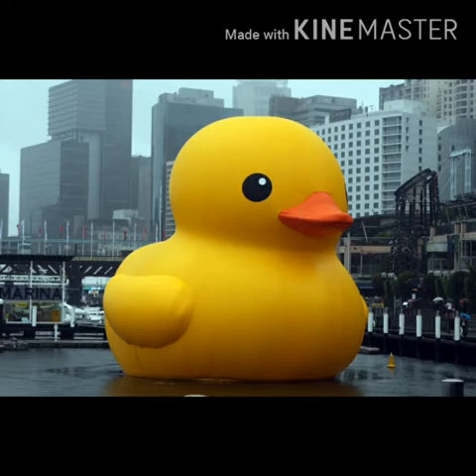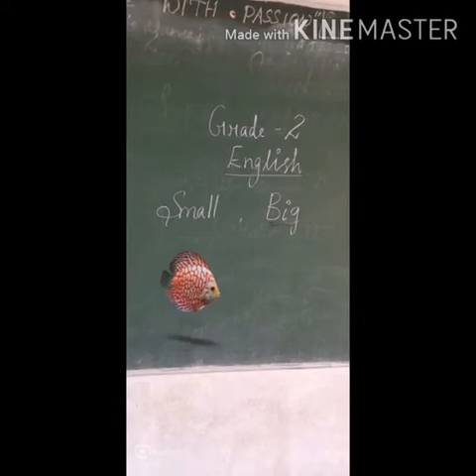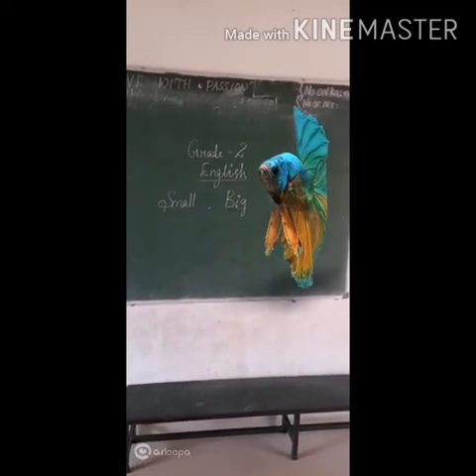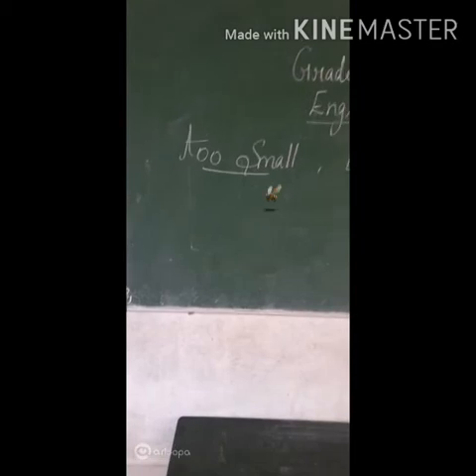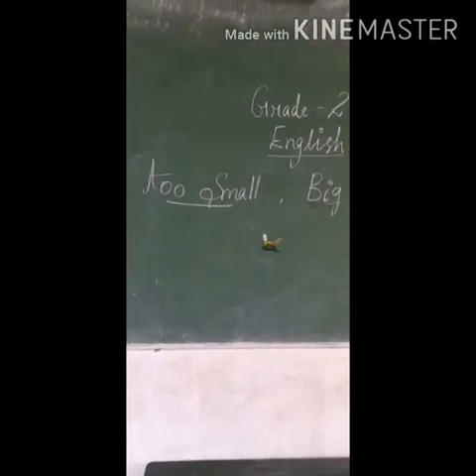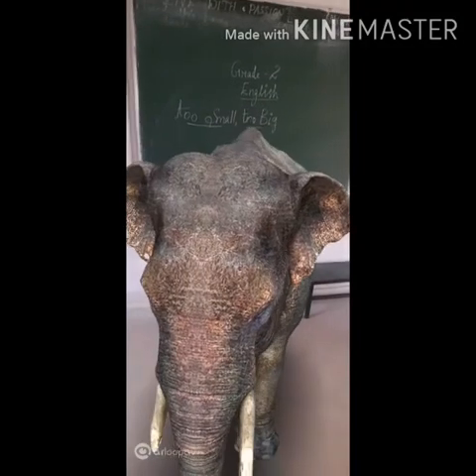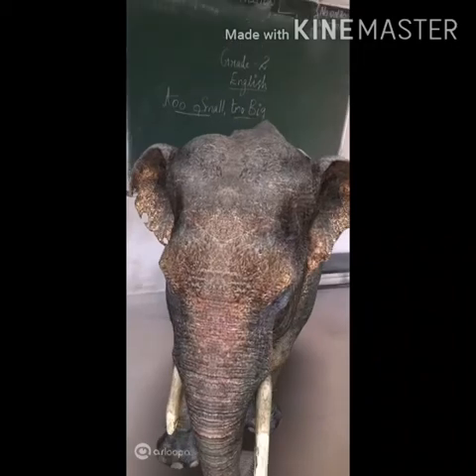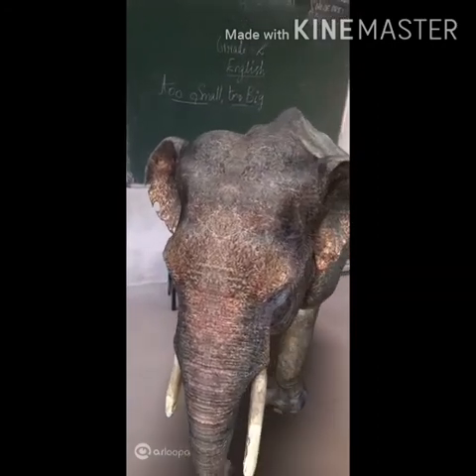Grade 1 - English